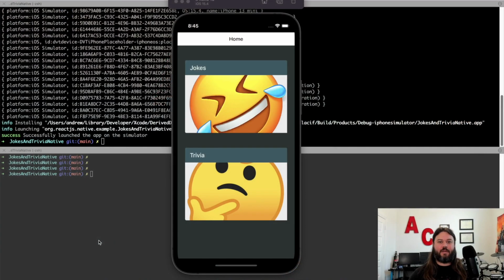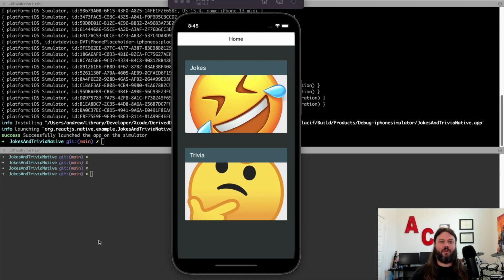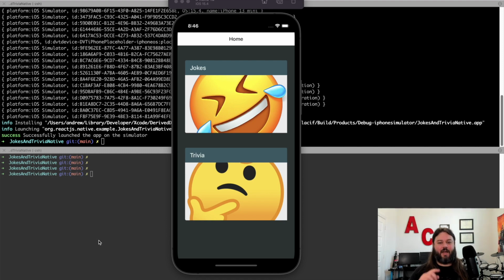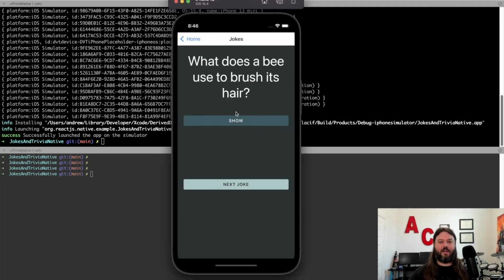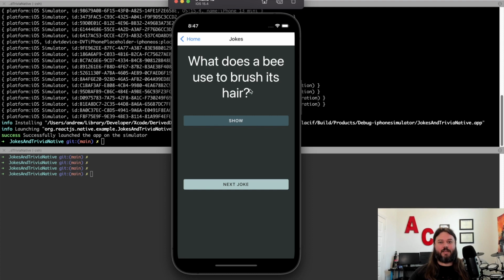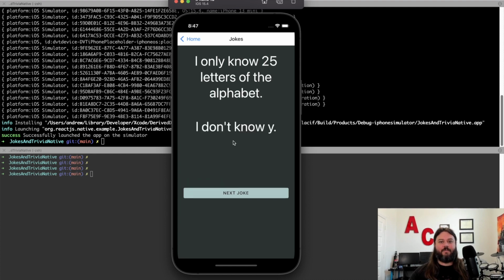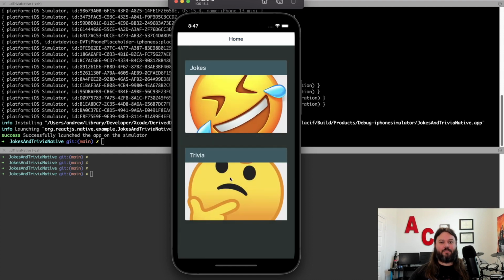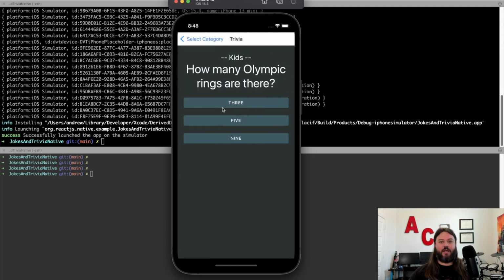My First React Native App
Join me in walking through how developing my first React Native app went and what I learned and can help you with to get off the ground and avoid problems that I experienced.

0:00 Intro
0:45 App overview
4:25 What Went Well
6:45 What Went Poorly
8:55 Awesome Tools
9:56 Next Steps
11:14 Outro